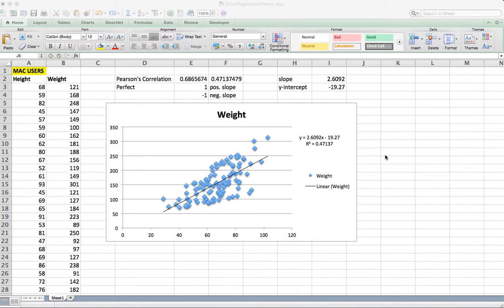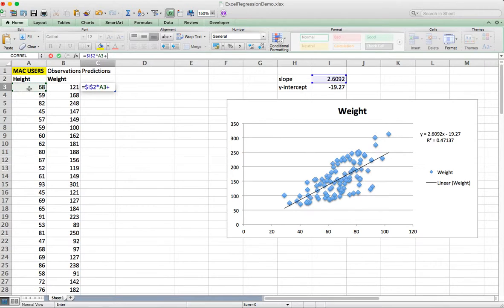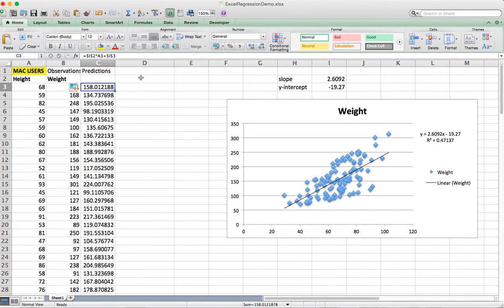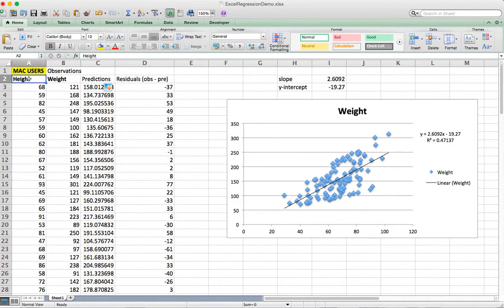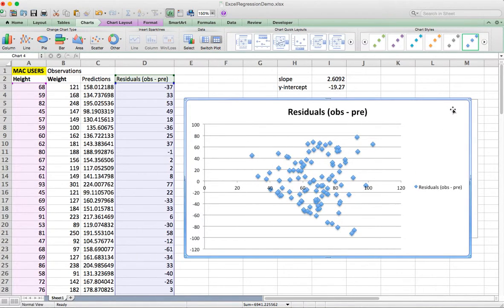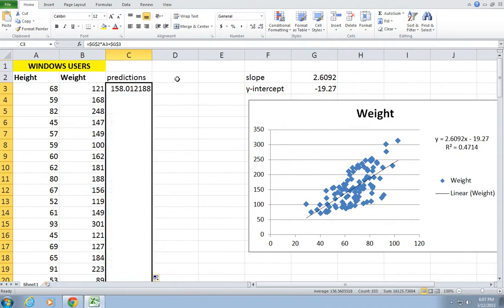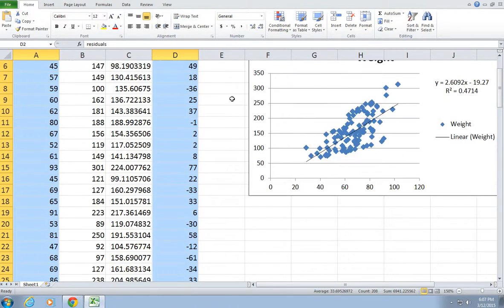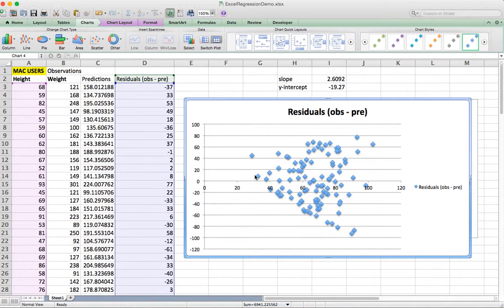Scatter Plots & Regression 2